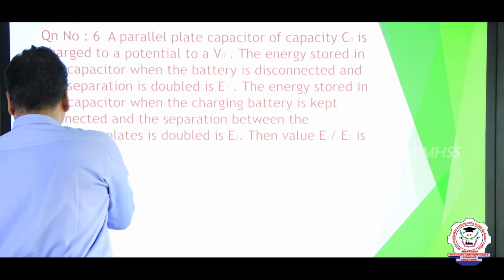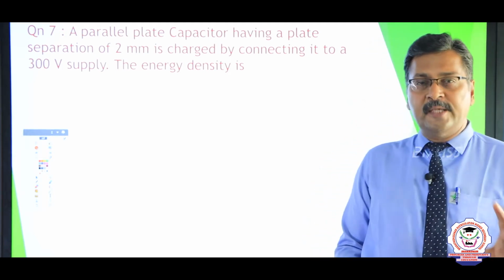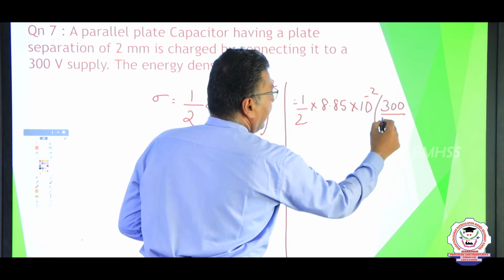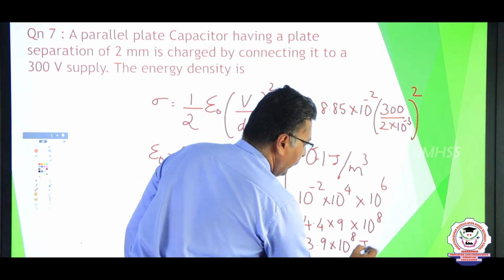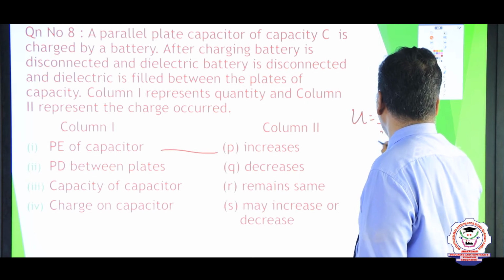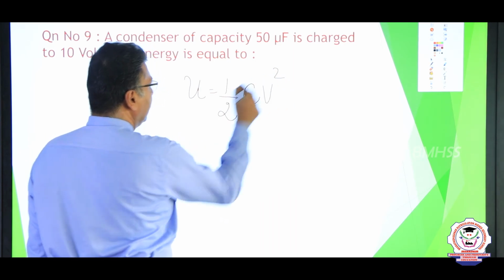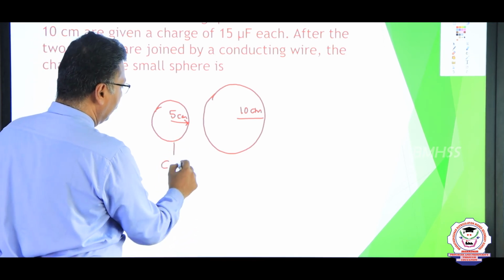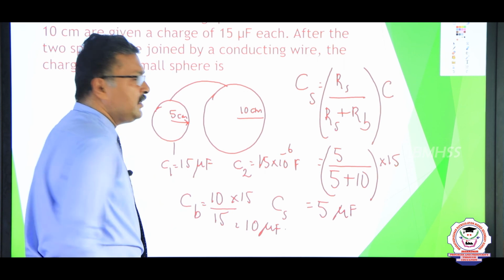Physics | Capacitance 6 to 10 | NEET Problems | Bharathidhasanar School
Physics | Capacitance 6 to 10 |  NEET Problems | explanation in English